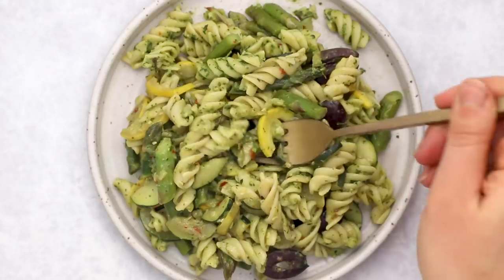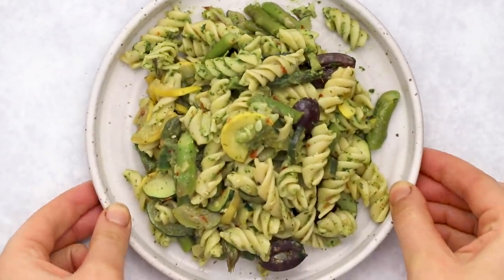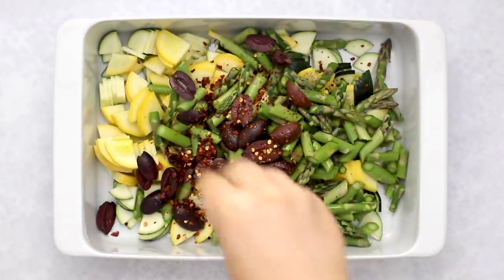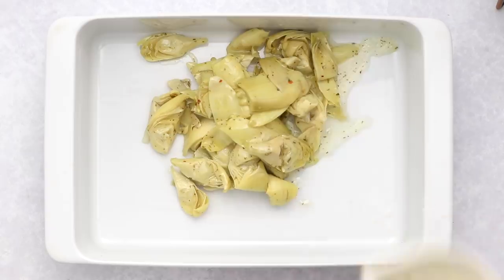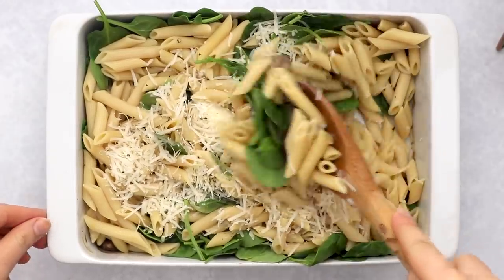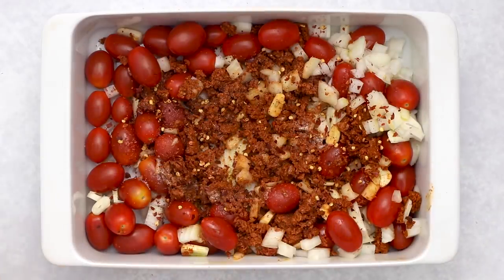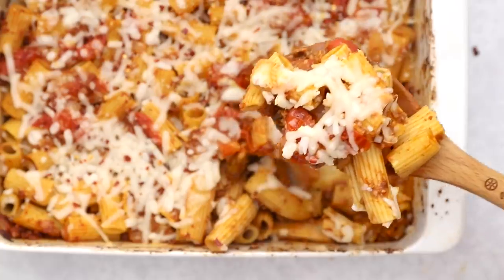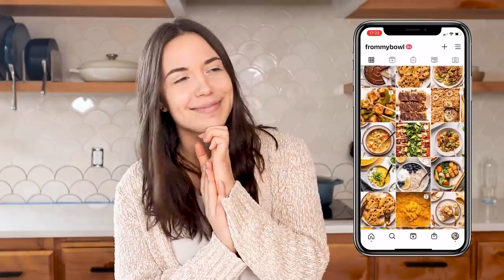Upgrading *that* TikTok Pasta | 3 Vegan Recipes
Today we're making 3 vegan pasta recipes that are even BETTER than that viral TikTok pasta you've seen on all corners of the internet. I took the same recipe concept and totally transformed it into 3 different flavor variations - there's something here for everyone!

*The recipe developers are hard to see on the screen. The creators in order are @liemessa, @tiiupiret, and @grilledcheesesocial on IG